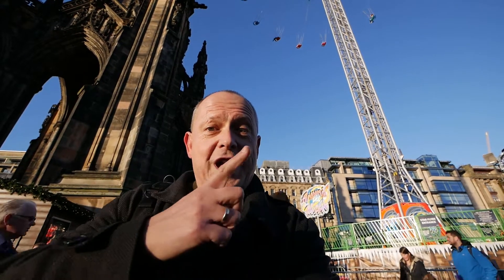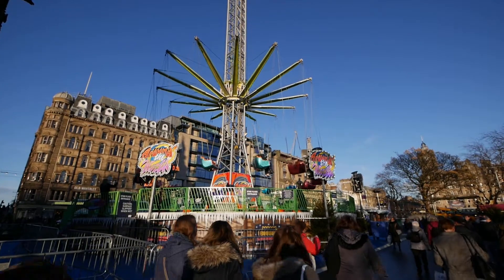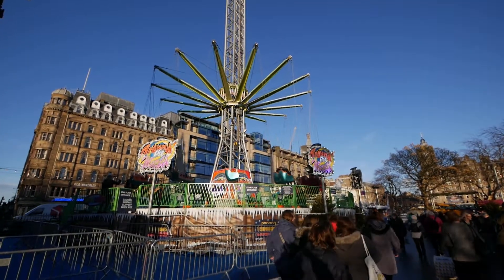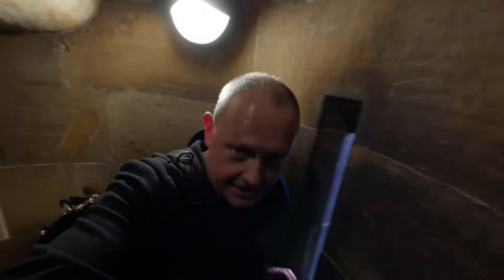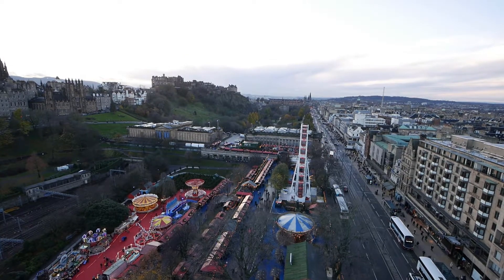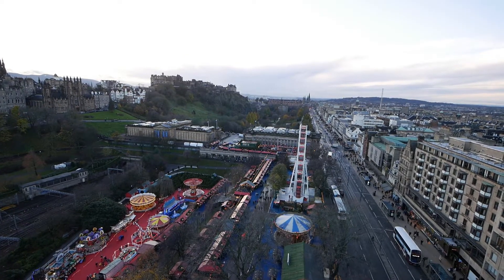TERRIFYING - Climbing Edinburgh's Scott Monument & Christmas STAR FLYER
This was terrifying. Climbing Edinburgh’s SCOTT MONUMENT on a cold winter’s day.

We’re at the Christmas Market for 2017.

This year they've built the terrifying Star Flyer ride next to the Scott Monument. A perfect combination of historic and modern.

Let's climb to the top of the Scott Monument and look down on the Star Flyer. Which is the scarier attraction? The historic building with its narrow spiral stone staircases, or the modern 200ft high roundabout?

I have to let you into a secret.

Even though it was a beautiful, but chilly day, when I filmed this VLOG, the climb up and down the Scott Monument was physically exhausting. Cold winds howled down its tight spiral staircases. At the top, it's like climbing up through a drain pipe. Coming down is a test of balance and endurance.

My body trembled and I needed a big black coffee to recover from the ascent and descent. I think the Scott Monument might be the scarier attraction.